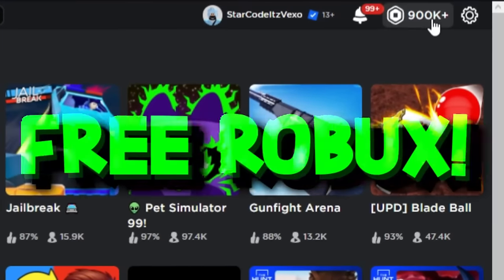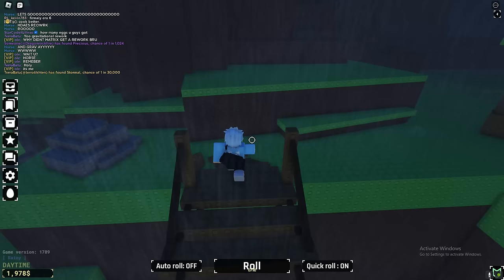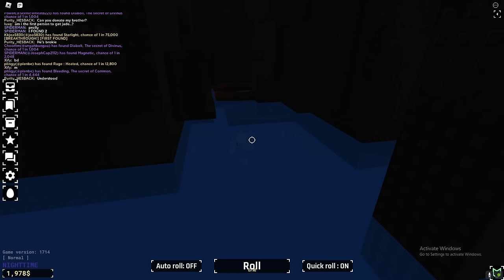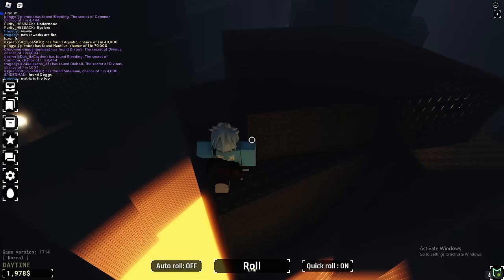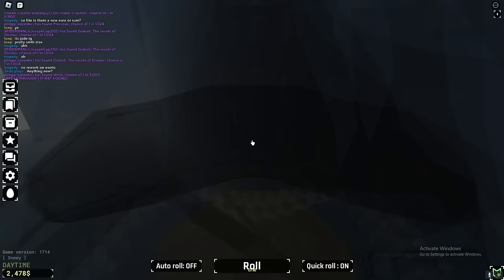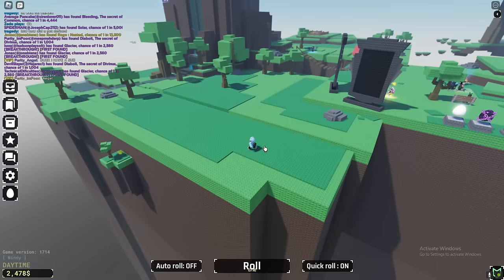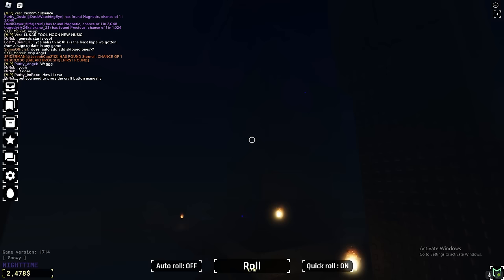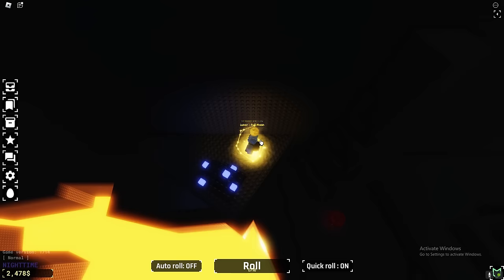HOW TO GET ALL 15 EGG LOCATIONS in SOLS RNG! ROBLOX (STAR EGG UGC)